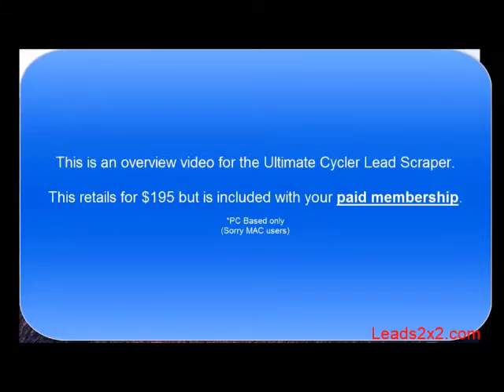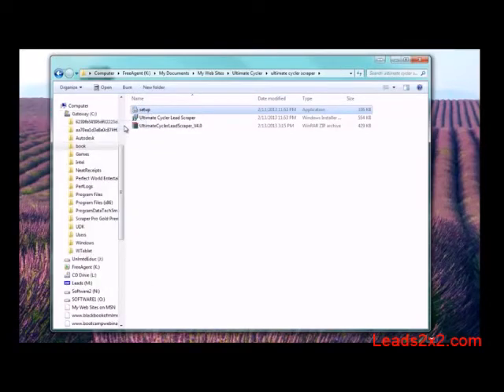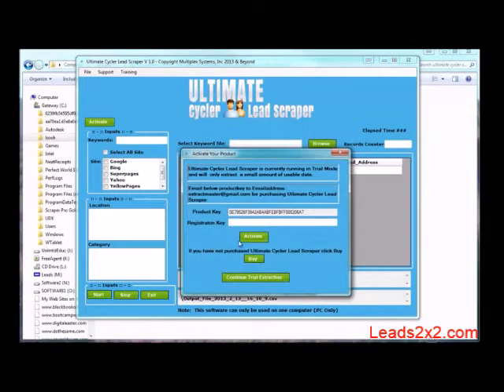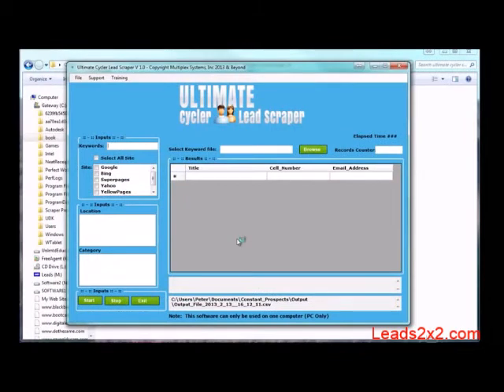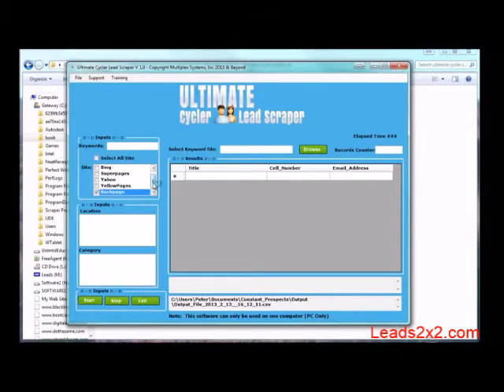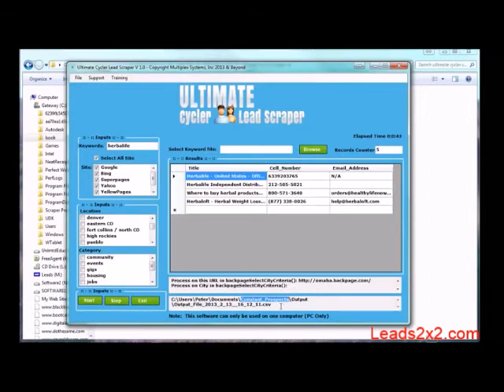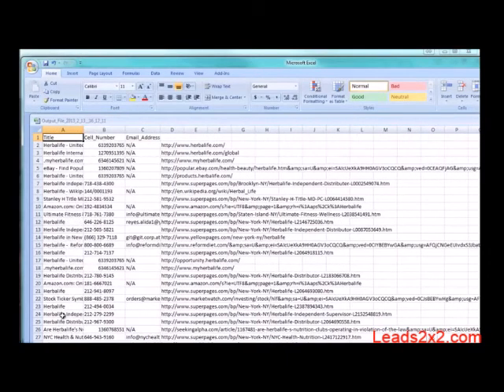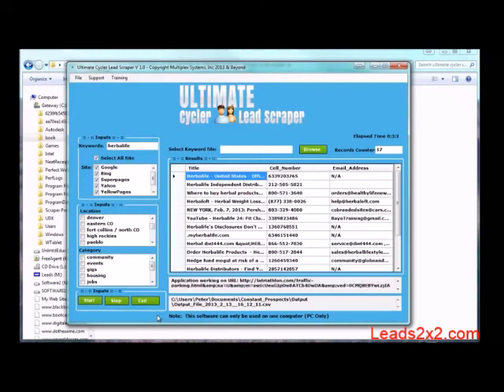Ultimate Cycler Lead Scraper Overview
Unlimited FREE Leads with Lead Scraper with $25 "One Time" Membershiip with Ultimate Cycler.

Your $25 "One Time Out-Of-Pocket" Membership Includes:
...Lead Capture Page
...Autoresponders
...Lead Scaper Lead Gathering Software $195 Value
...Voice Brodcasting Software

All the tools you need to run a successful internet business from home!

Share Ultimate Cycler with others and earn Additional Income!

Sally Puckett
Gary Puckett
Las Vegas, NV USA

Lead Scaper is for PC's only - Sorry MAC